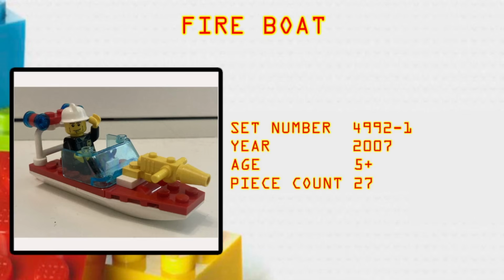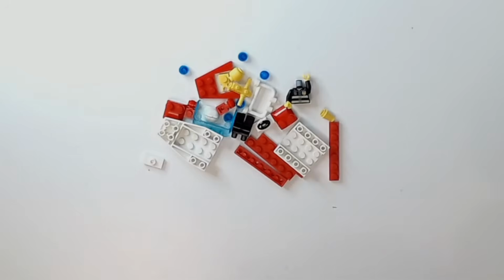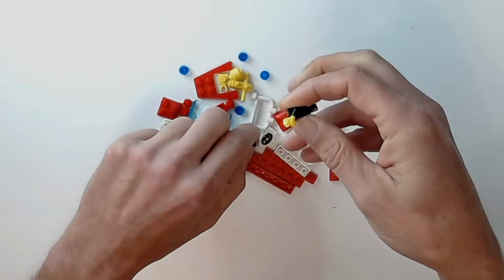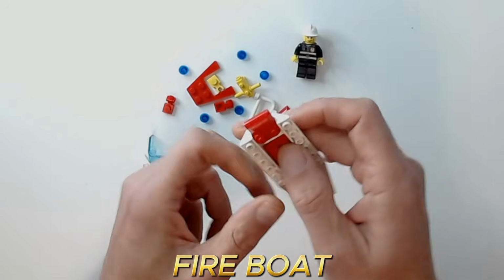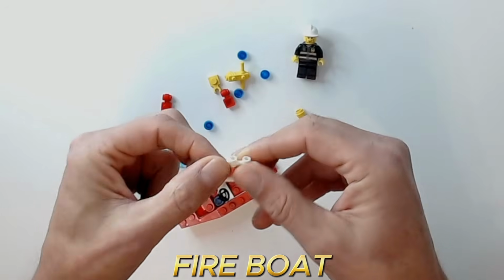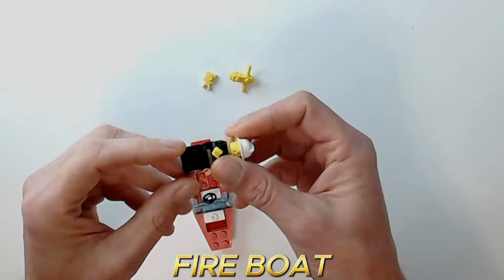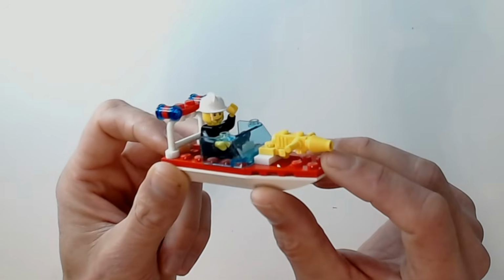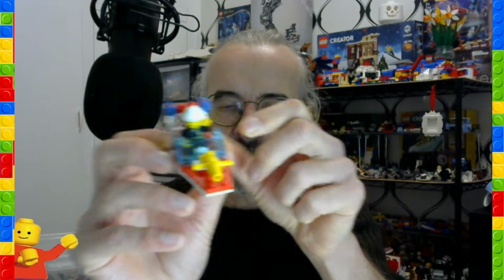LEGO City SET 4992-1 - Fire Boat (2007)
LEGO set #4992-1 Fire Boat is a 27 piece set which was used for many promotions from fast food to news papers released back in 2007
A nice little model of a fire boat that will go great with any LEGO city harbor
In this video i will show you how to build this model and then there will be a short review at the end with my own personal thoughts to what i think about the set